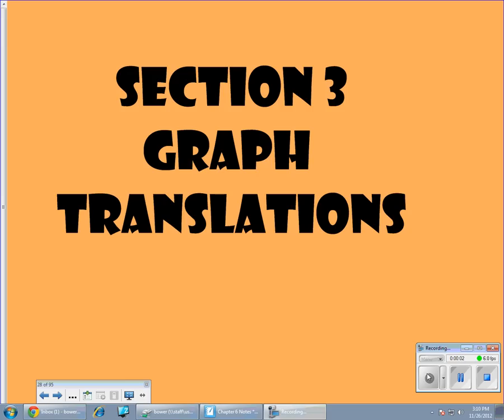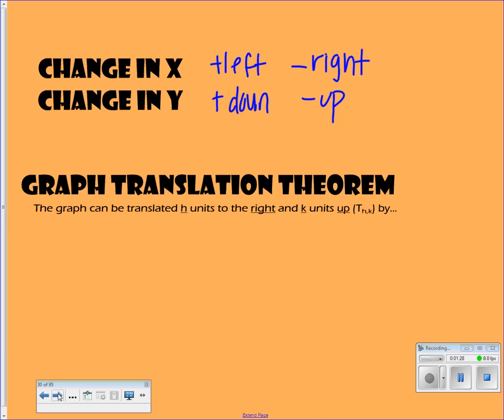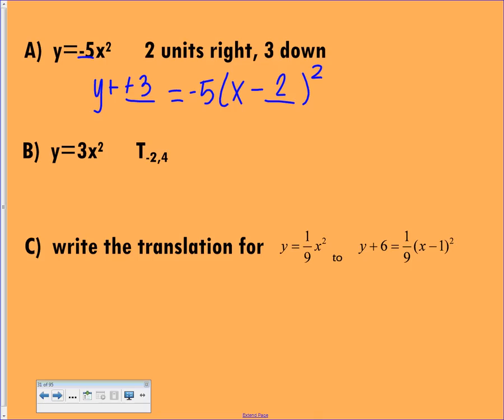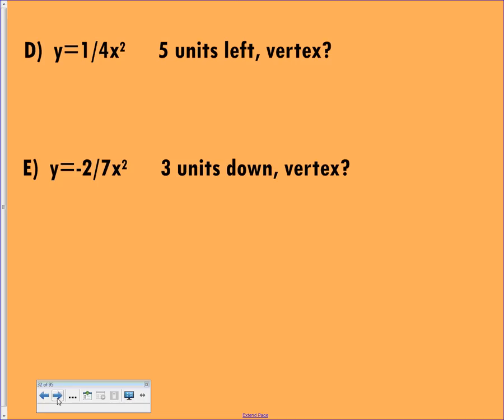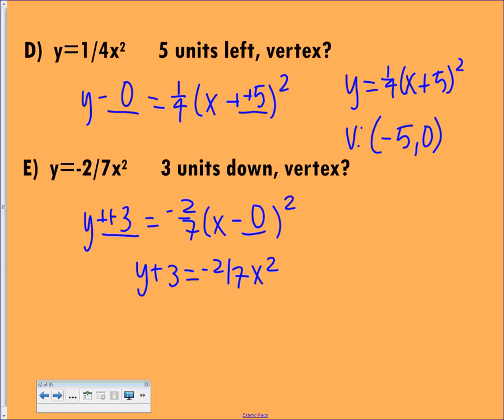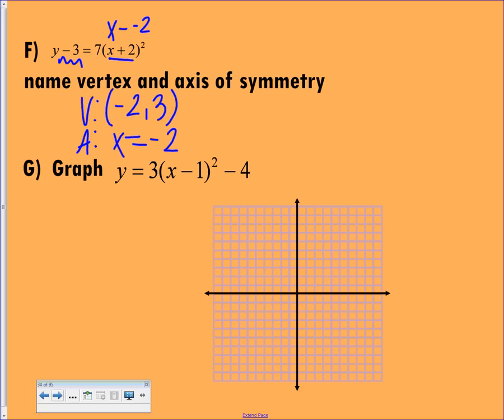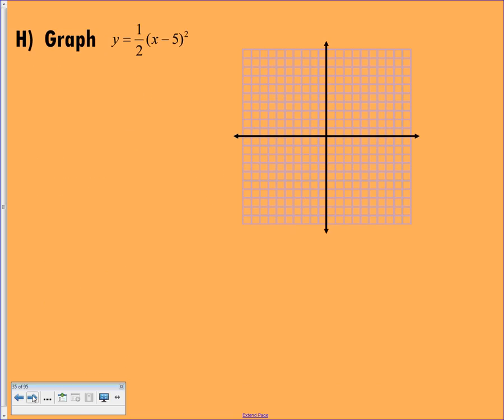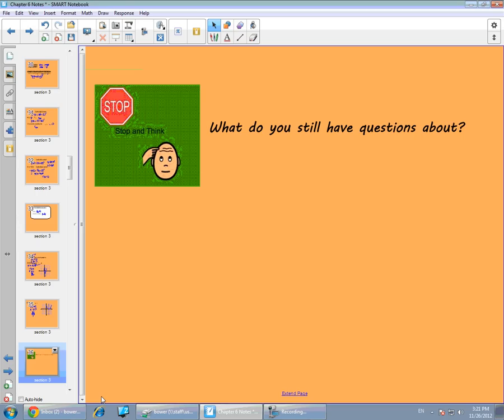Section 6 3